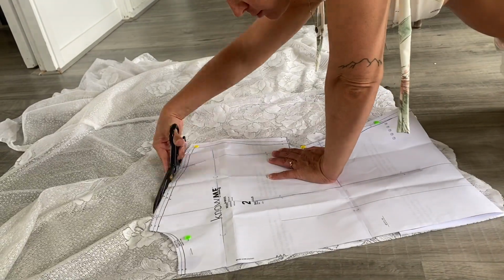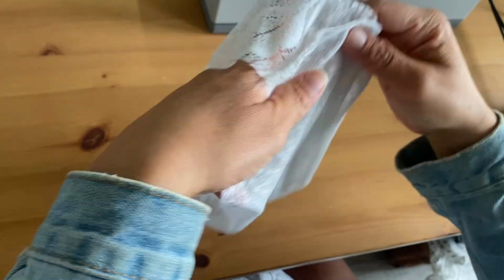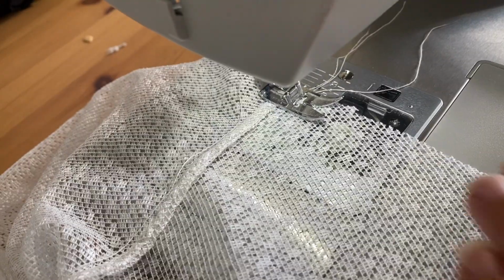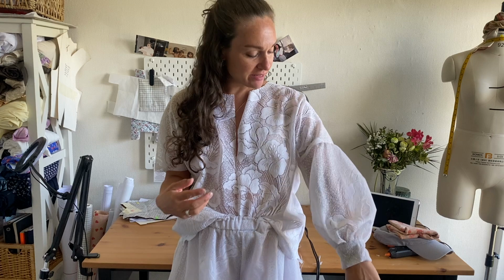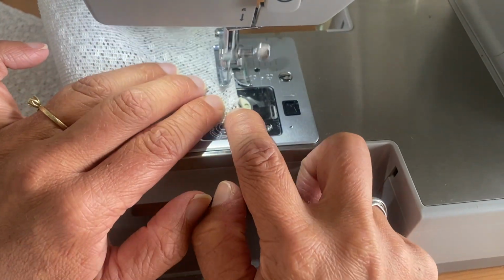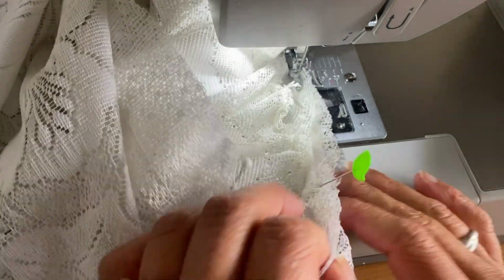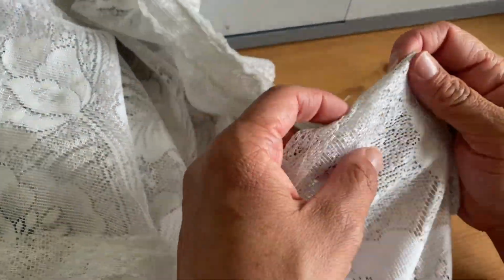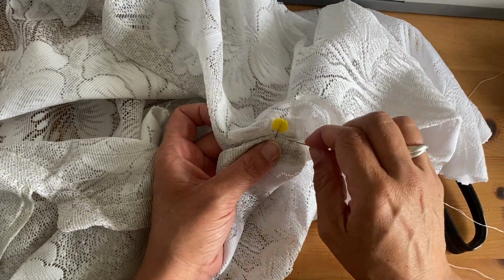Sew With Me - Know Me x MimiG ME2074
Hello DIYers

This week I am sewing the Know Me x @MimiGStyleshow  ME2074 @ThreadsbyAlyssa .

I made this one other time as a romper, but this week I am making the pattern as a top.  I also reduced some of the length of the placket.  Overall i LOVE how this came out and am planning on making one more top like this.

Fabric is a upcycled curtain.  Hope you all enjoyed this one.